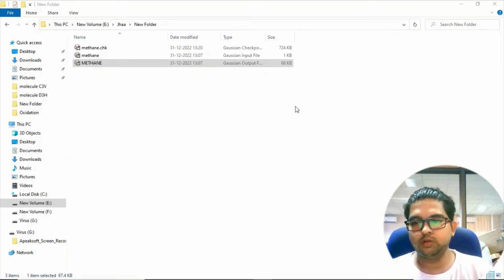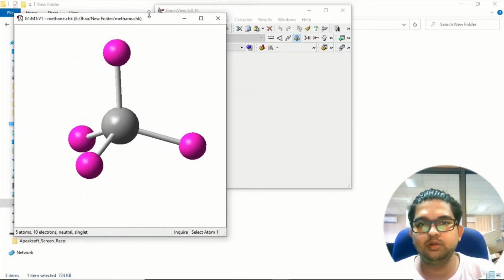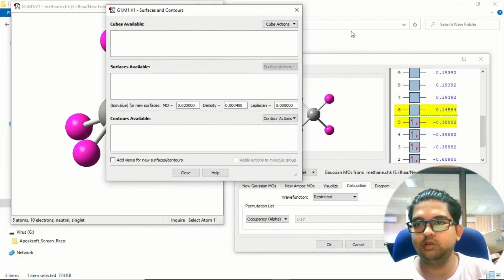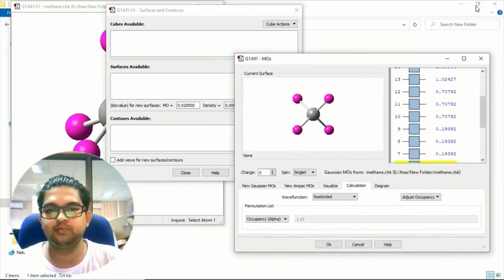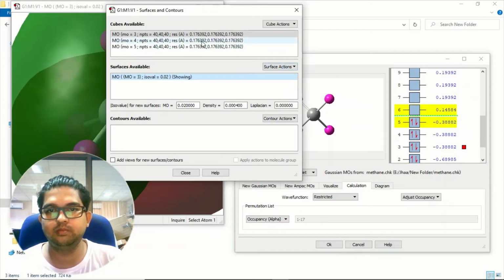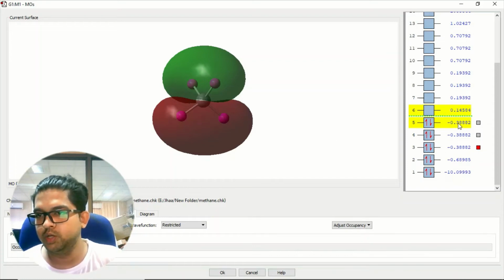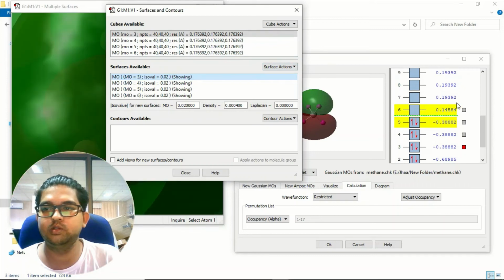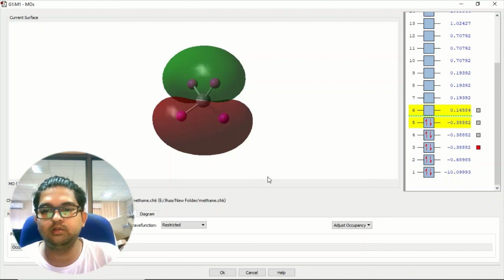HOMO-LUMO Calculation and Analysis Using DFT method in Gaussian Software || Part 3 || Gaurav Jhaa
In chemistry, HOMO and LUMO are types of molecular orbitals. The acronyms stand for highest occupied molecular orbital and lowest unoccupied molecular orbital, respectively. HOMO and LUMO are sometimes collectively called the frontier orbitals, such as in the frontier molecular orbital theory.
The energy difference between the HOMO and LUMO is the HOMO–LUMO gap. Its size can be used to predict the strength and stability of transition metal complexes, and the colors they produce in solution. As a rule of thumb, the larger a compound's HOMO-LUMO gap, the more stable the compound.
The HOMO level is to organic semiconductors roughly what the maximum valence band is to inorganic semiconductors and quantum dots. The same analogy can be made between the LUMO level and the conduction band minimum.
In organometallic chemistry, the size of the LUMO lobe can help predict where addition to pi ligands will occur.
A SOMO is a singly occupied molecular orbital such as a half-filled HOMO of a radical. This abbreviation may also be extended to semi-occupied molecular orbital.